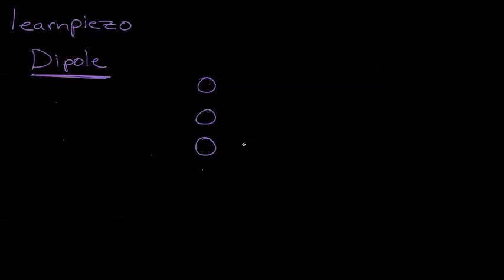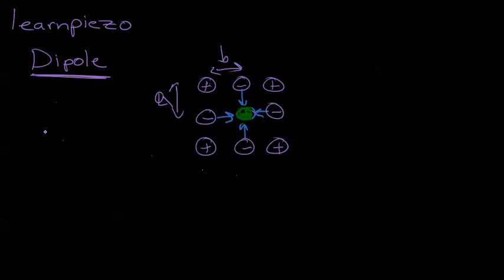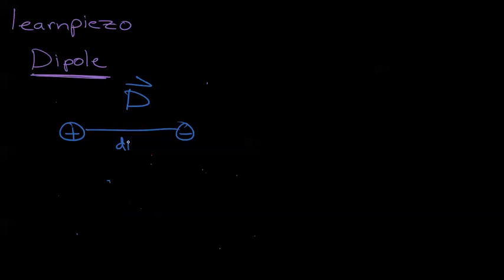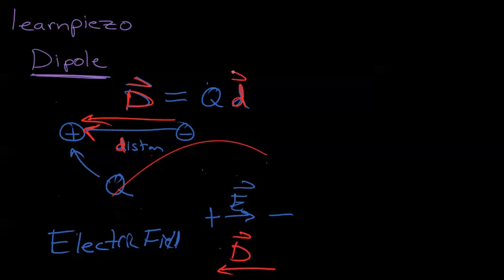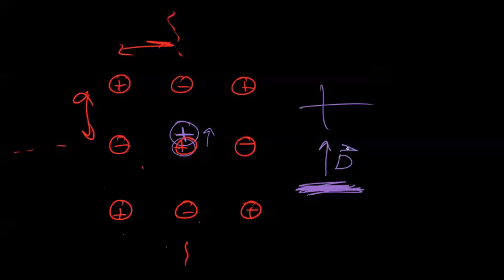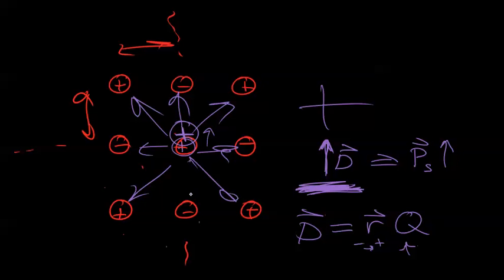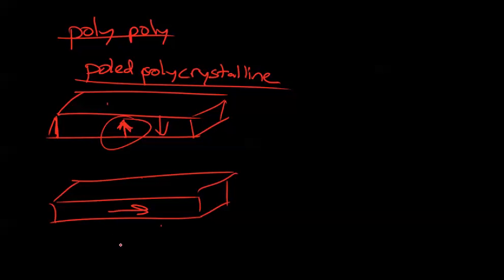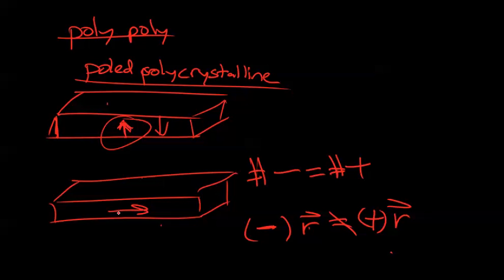Learn Piezo Lecture 3B: Piezoelectric and spontaneous polarization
In this lecture from Learn Piezo, the origin of piezoelectricity (for many materials), the spontaneous polarization is described. Its origin is in the noncentrosymmetricity of the piezoelectric crystal. This also causes piezoelectric materials to be inherently anisotropic. In this video, basic ideas about an electrical dipole are described followed by a discussion of the spontaneous polarization and its relation to piezoelectric materials.